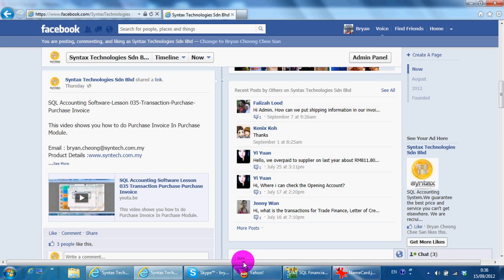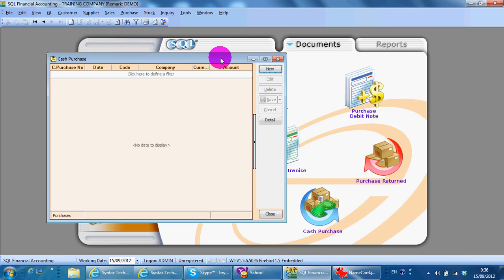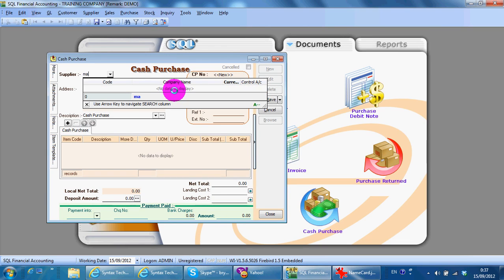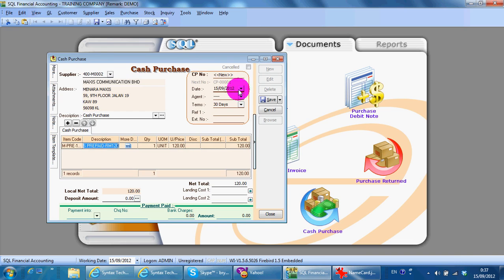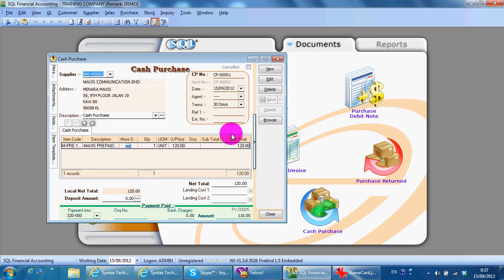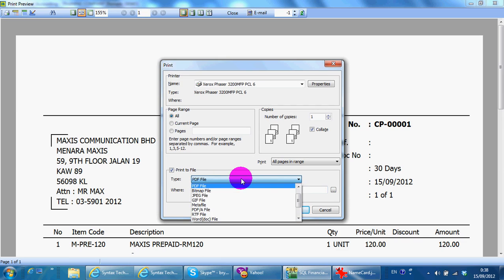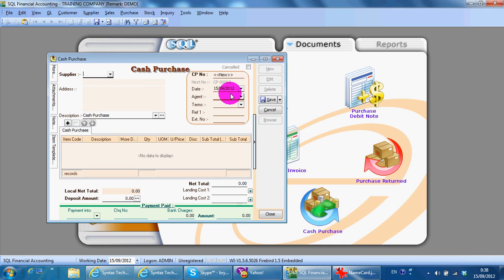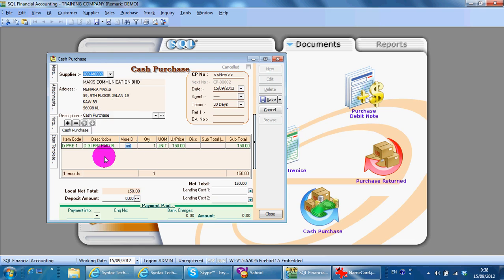A036 Cash Purchase - SQL Accounting Software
This video shows you how to do Cash Purchase In Purchase Module.